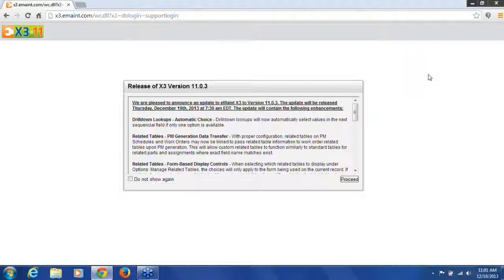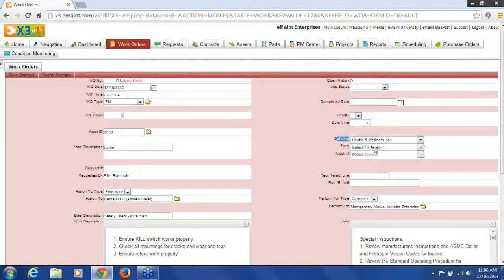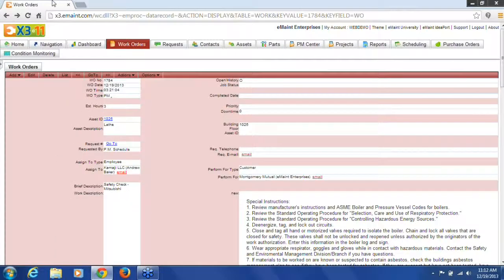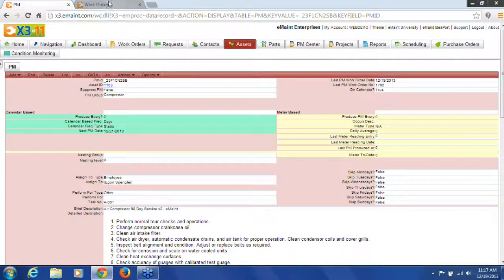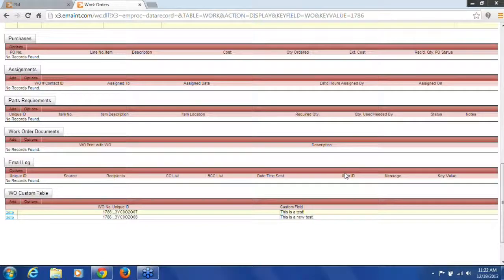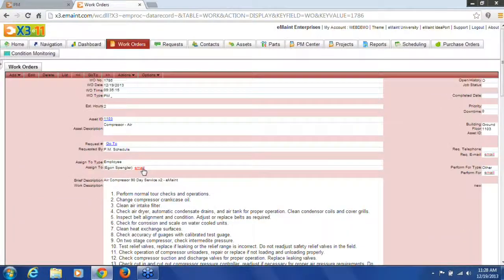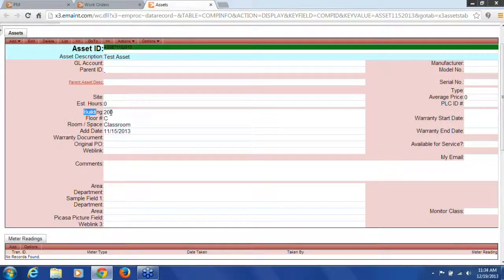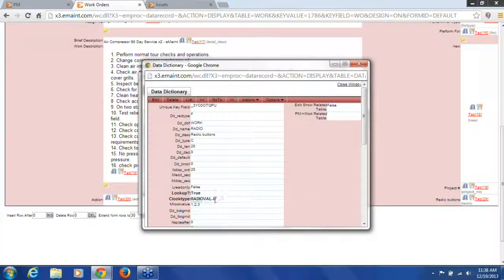New Feature Forum - eMaint X3 Release Version 11.0.3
This New Feature Forum Webinar reviews the following updates of the eMaint X3 11.0.3 release:

- Drilldown lookups will now automatically select values in the next sequential field if only one option is available.
- Related tables on PM Schedules and Work Orders may now be linked to pass related table information to work order related tables upon PM generation.
- When selecting which related tables to display under "Options: Manage Related Tables," the choices will only apply to the form being used on the current record.
- On the Work Order table, there is an additional column of checkboxes under "Options: Manage Related Tables."
- An Edit button will appear between the Add and Options buttons at the top of each related table where the logged in user has permission to edit records.